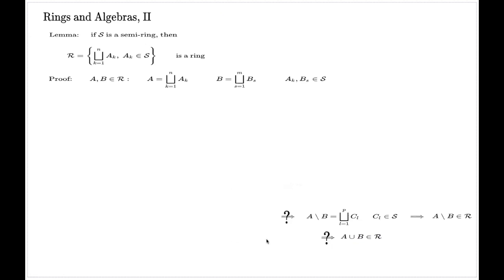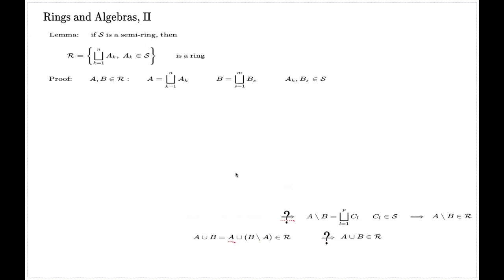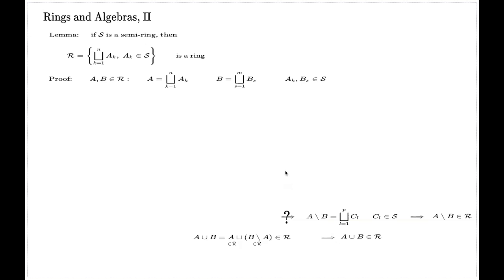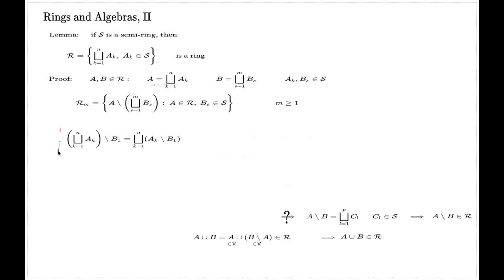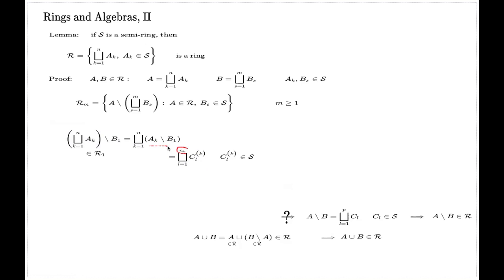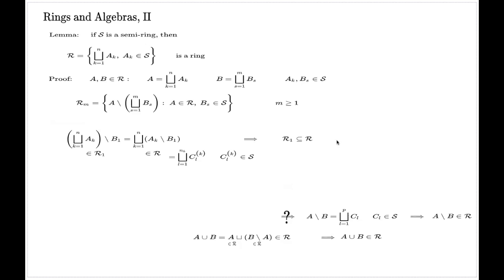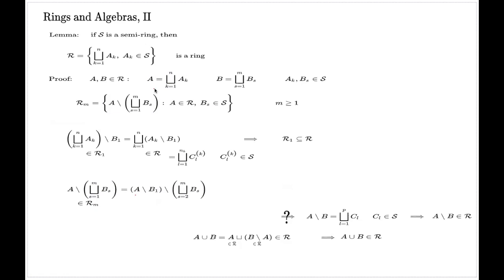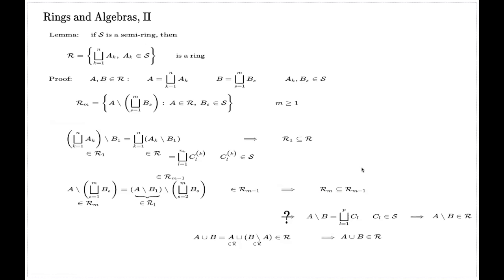Rings and Algebras, II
The notes show a nice structural description of the minimal enveloping ring for a given semi-ring.  It will be later shown that there is no similar structural description when it comes to the minimal sigma-ring.